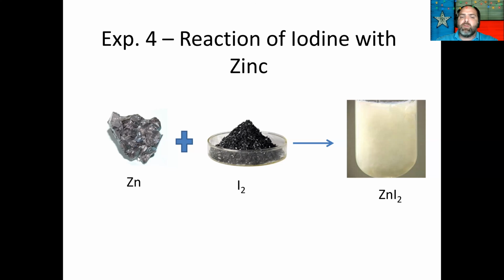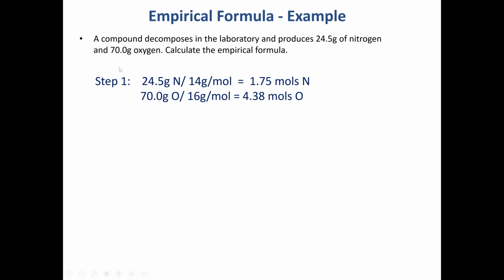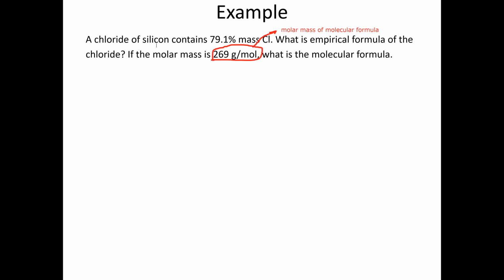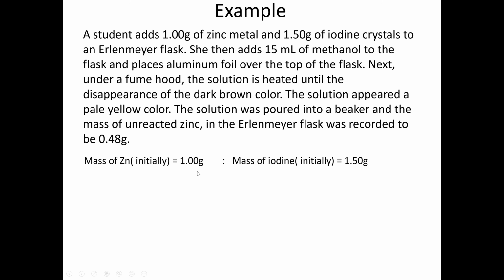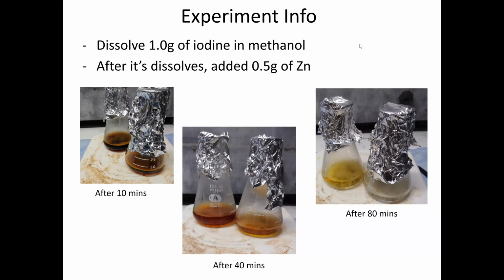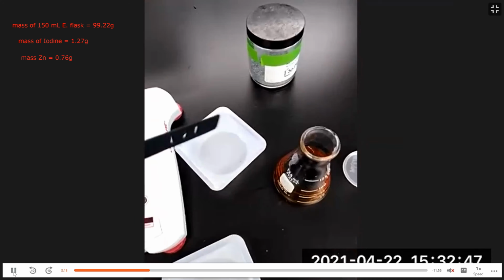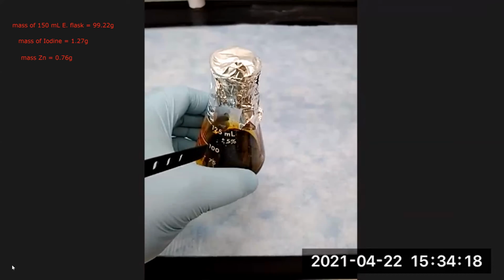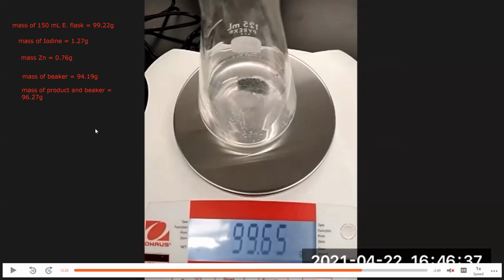Lab 4 - Rxn with Zinc and Iodine Prelab video lecture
This video lecture discuss the aspects( concepts, calculations, and procedure) for Lab 4 - Rxn with Zinc and Iodine for F2F labs.